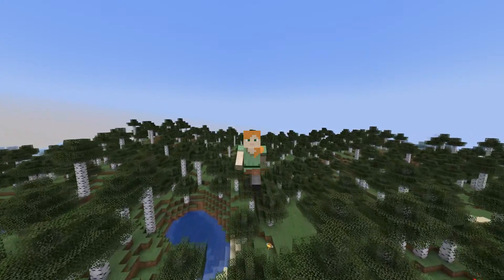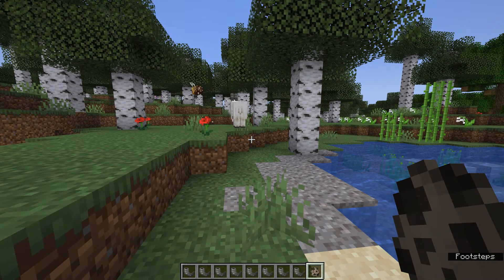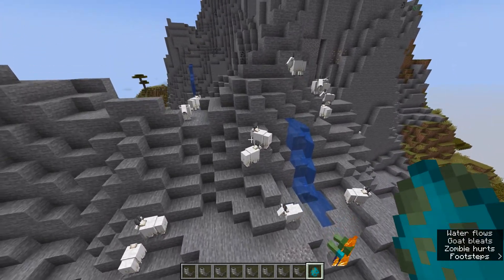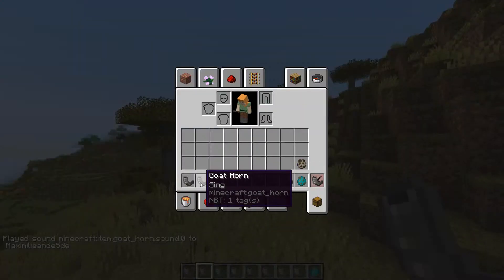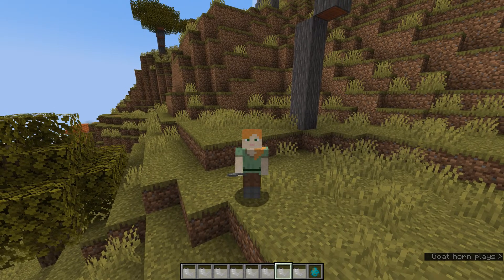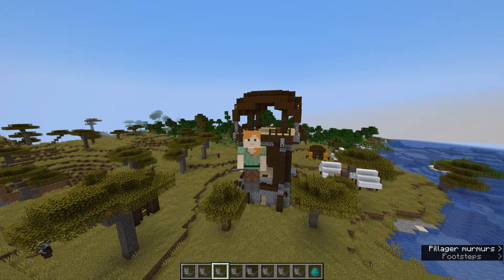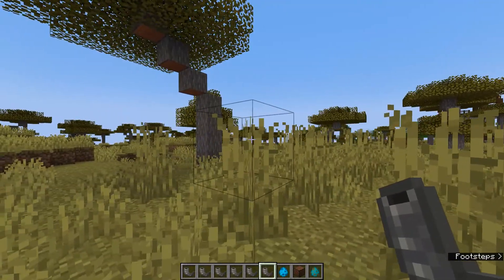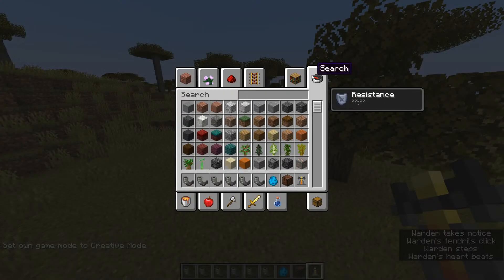Minecraft 1.19 - Snapshot 22w17a - Goat Horn & Warden Drop!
In this video I will be showing you everything that has been added to the 22w17a snapshot of minecraft 1.19, the wild update, including the New Goat horn & Warden changes!
The minecraft 1.19 snapshot 22w17a for minecraft java edition released today. I will show you all the additions, changes and fixes added to this snapshot! Minecraft 22w17a adds eight different goat horns to minecraft, each playing a different sound when right-clicked. These goat horns drop from a goat when they ram a tree or hard block like stone, packed ice, or a type of ore. The screaming goat has four different goat horn variants, the variants are called feel, yearn, admire, dream, call, seek, ponder and sing. The allay now shows a particle when linking to a noteblock. The ranged attack of the warden will now penetrate shields and armor and has a cooldown of just 2 seconds. The warden now drops a sculk catalyst. There is a new warden death message: Player was obliterated by a sonically-charged shriek whilst trying to escape Warden.
0:00 Intro
0:37 Goat Horn Added
7:25 Allay Changes
9:07 Warden Changes
11:50 Technical Changes
12:48 Bug Fixes
13:29 Outro